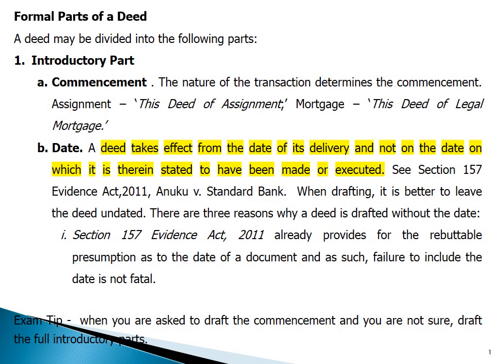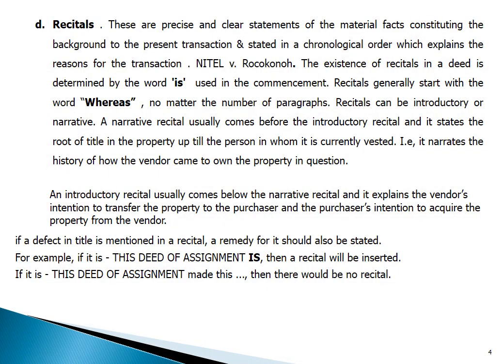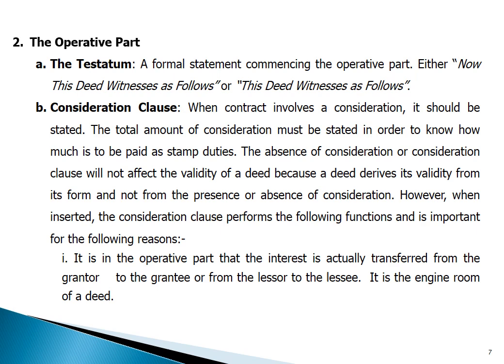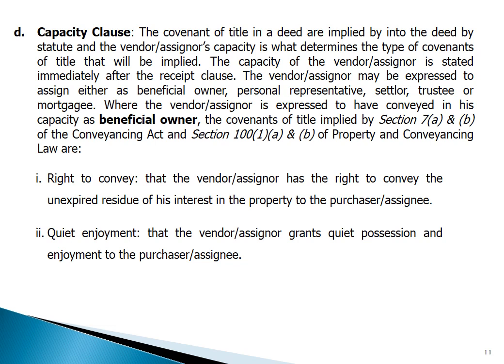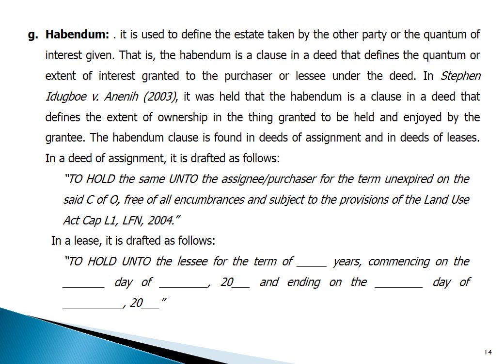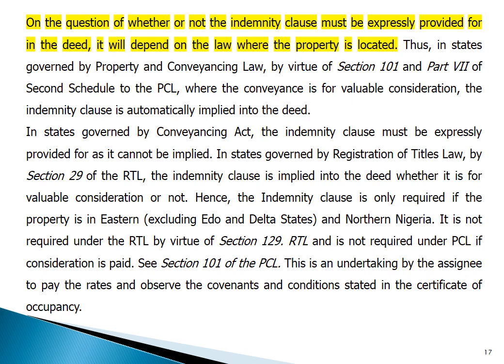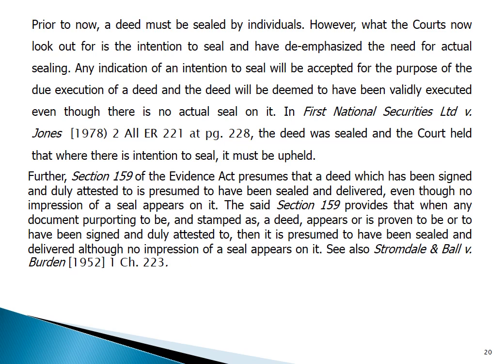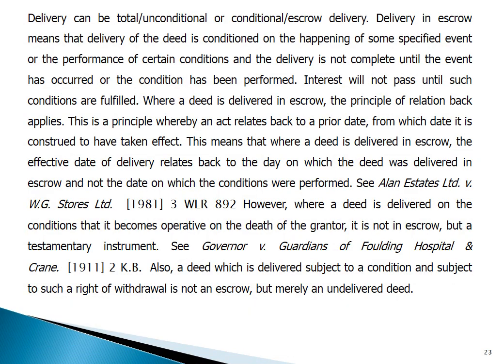DEEDS II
Quick glance notes on Property Law Practice For Bar Part II is designed as a quick read material for students of property law practice in the Bar Part II program of the Council of Legal Education’s Nigerian Law School.